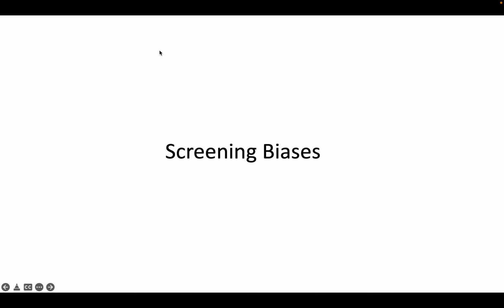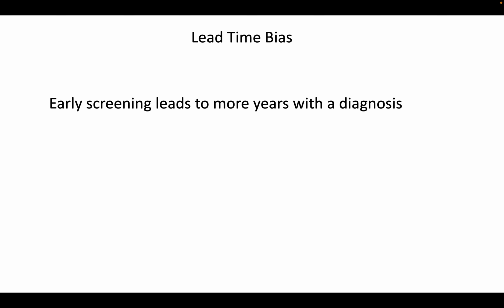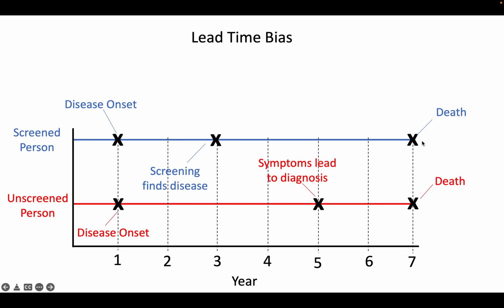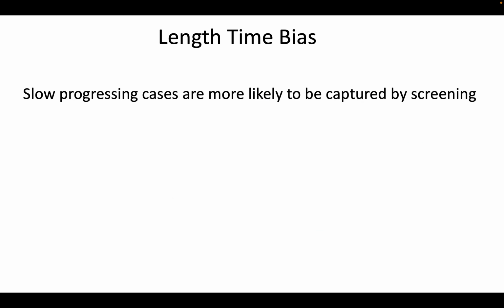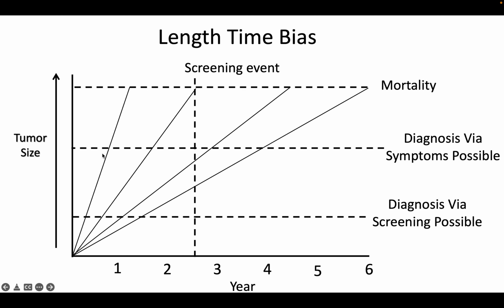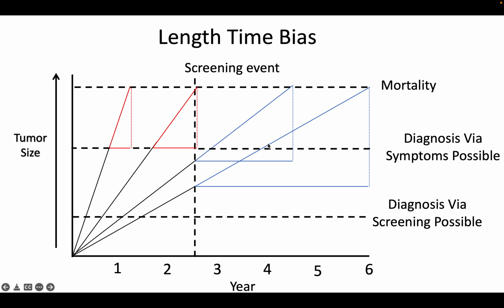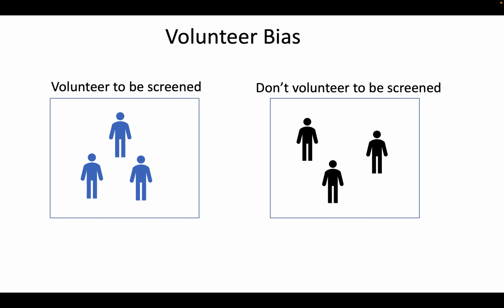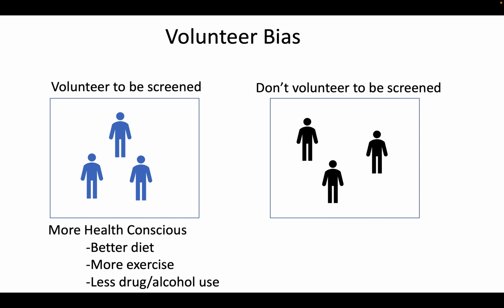Biases in Disease Screening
This video covers lead time bias, length time bias and volunteer bias, all of which can falsely make screened individuals appear to live longer than unscreened individuals